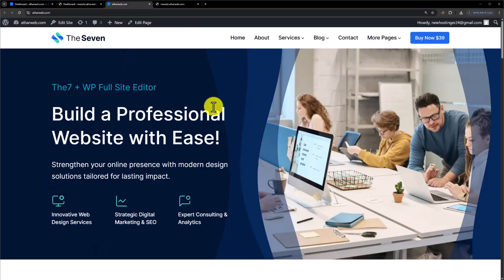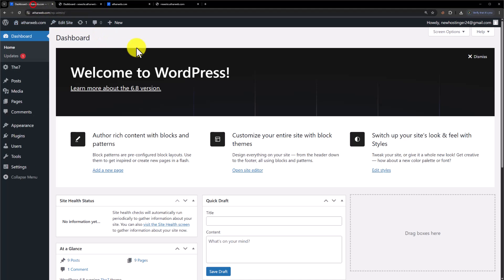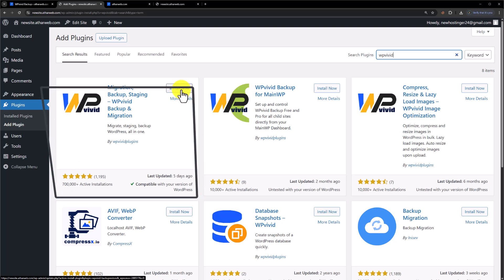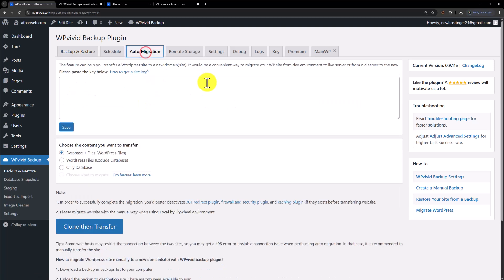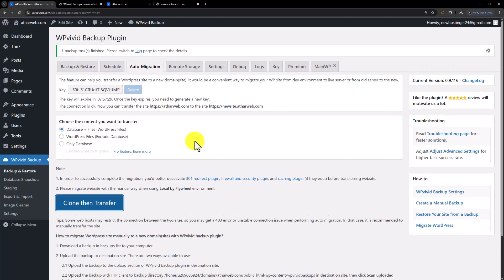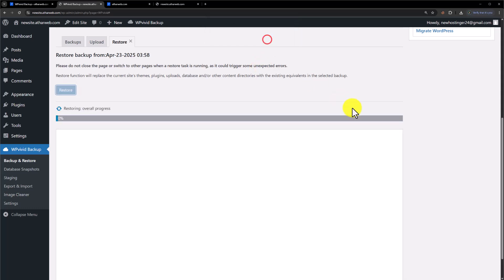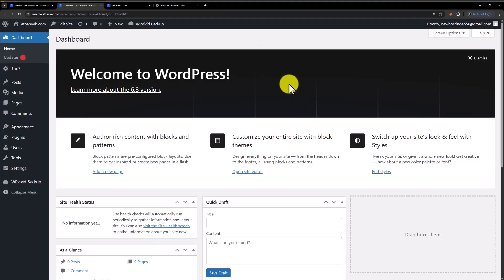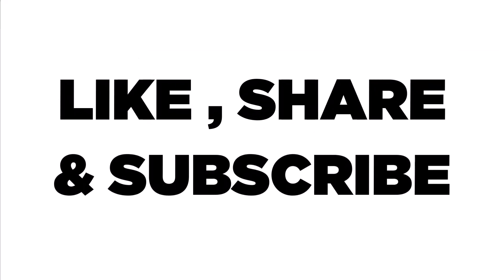How To Migrate Wordpress Site to Another Domain 2025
Learn how to migrate wordpress site to another domain in 2025. You can easily copy wordpress website to another domain by following this video. Whether you're changing your domain name or moving to a new domain name provider, this how to migrate WordPress to another domain tutorial is perfect for you. Follow all the steps and clone wordpress website to another domain in no time!

In This Video Tutorial You’ll Learn:
1. How To Migrate Wordpress Site to Another Domain
2. How to Migrate Wordpress to Another Domain

Follow the simple steps to Migrate Wordpress Site to Another Domain :

Step # 1 : Install WordPress Migration Plugin
Login to your WordPress dashboard comma click and plugins and then click on ad plugin, search for WP Vivid, install and activate this plugin.

Step # 2 : Migrate Wordpress to Another Domain
Now from the first website select database plus files and click on backup now, download the backup, go to the second main click on upload, click on restore and click on Ok.

That’s it you have successfully Migrated Wordpress Site to Another Domain.